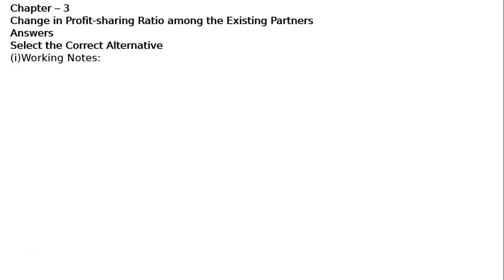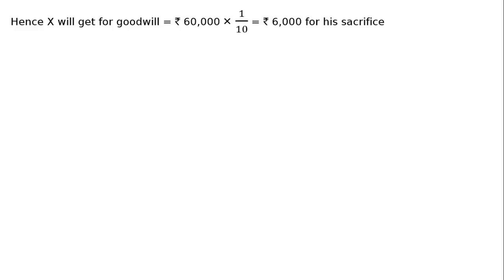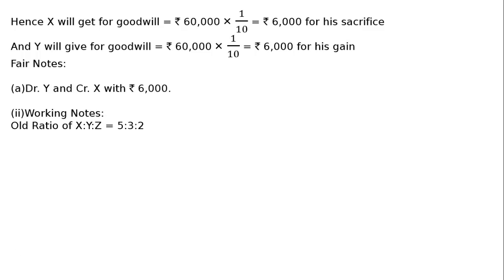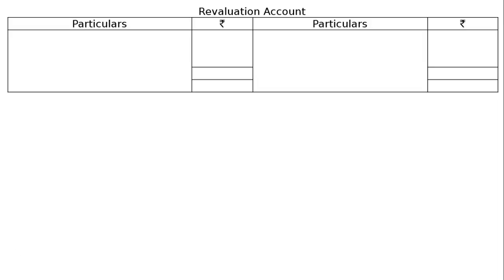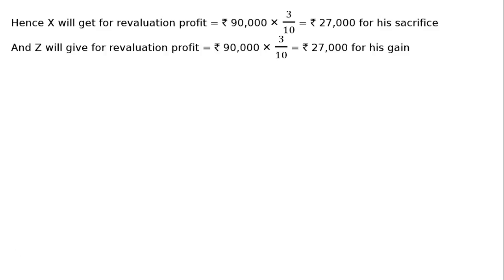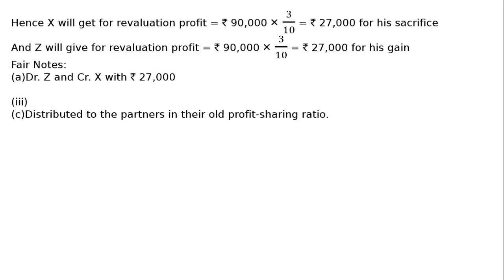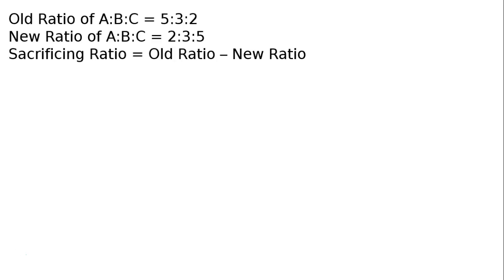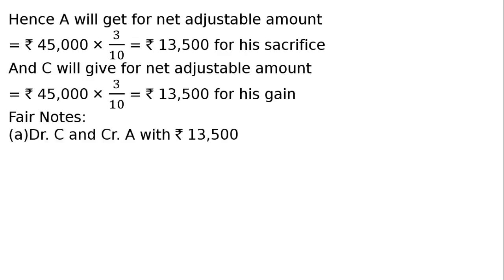XII - Book 1: 3 - Change in Profit-Sharing Ratio: 2018 - 19: MCQ 1